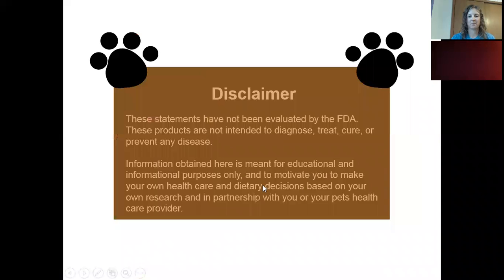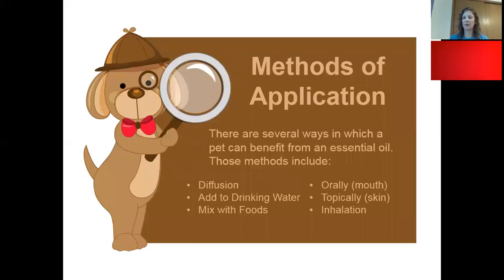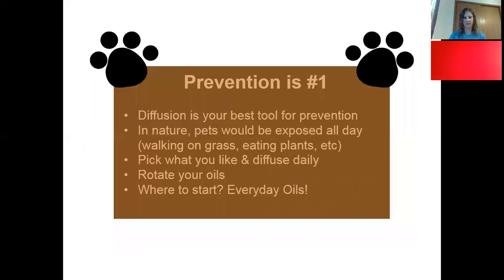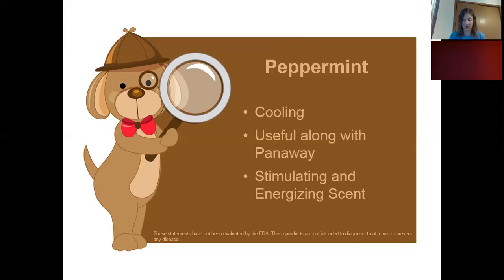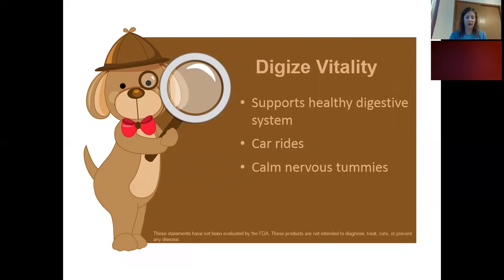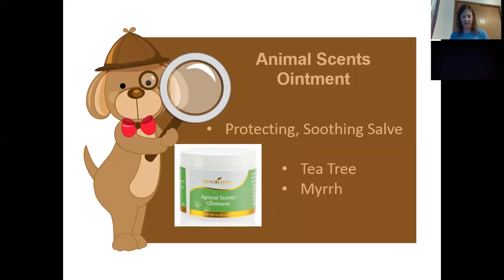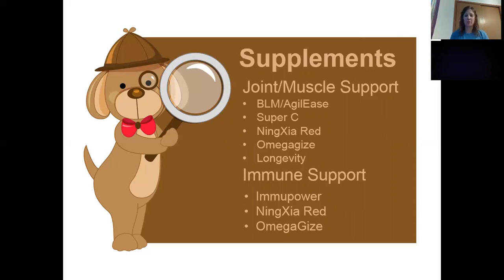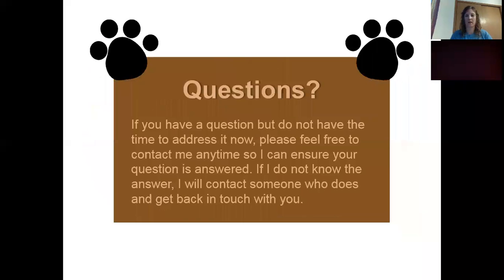Young Living for Pets and Animals